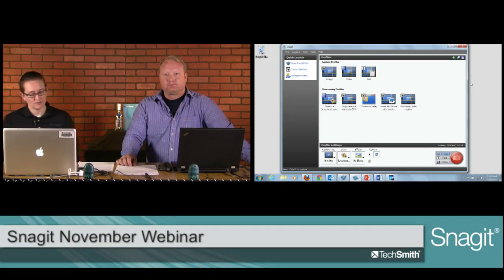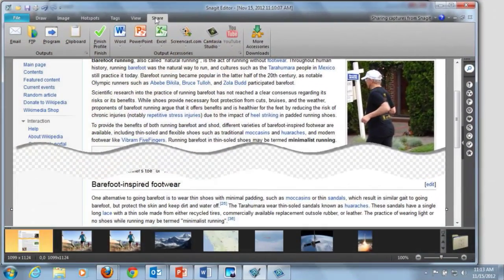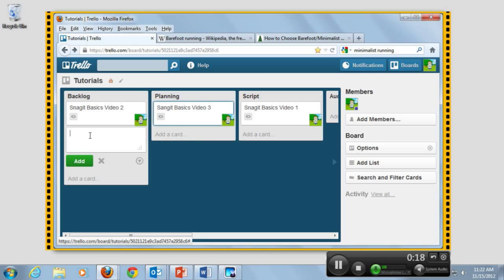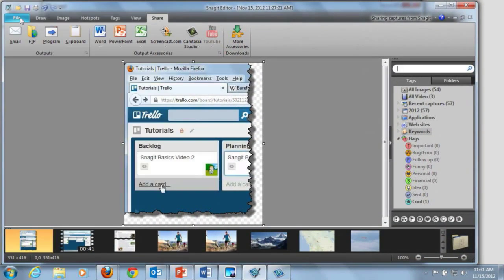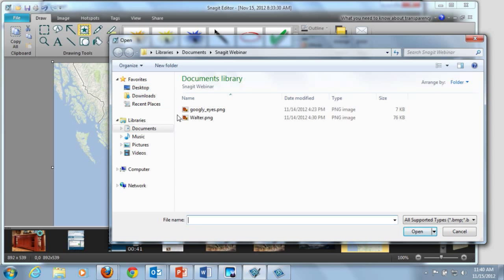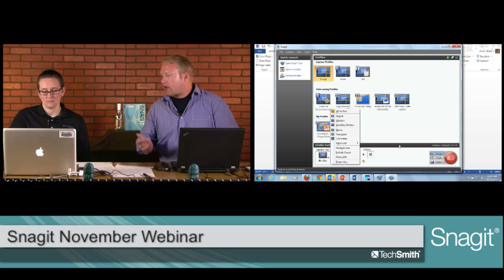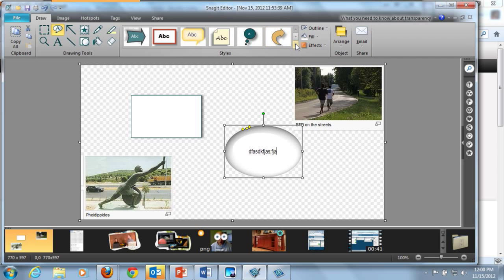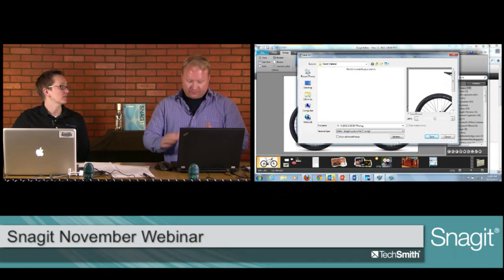Snagit November Webinar - 11/15/2012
Thanks to everyone that attended the Snagit Webinar on 11/15/2012.  This is as it was recorded in its entirety.  Please watch it in HD for the best quality possible!  A basic Table of Contents of the material covered is available below.

If you have additional questions you can look for answers in our free online tutorials

If you have feature requests for Snagit or TechSmith's other products, please

0:00    Introductions
1:36    Snagit 11 Features
3:03 Intro to Snagit
4:00 Capturing Images with Snagit
5:10 Using the Crosshairs
5:43 Trimming an Image with Snagit
6:40 Adding Effects to an Image
7:13 Getting the Image into PowerPoint
8:00 Capture a Long Scrolling Page with Snagit
9:42 Cutting Parts Out of a Long Capture (Cut Out Tool)
11:30 Transparency in Images
12:15 Sharing Images to Other Programs
14:30 Instantly Sharable Video
15:08 Capturing a Video
16:48 Smart Crosshair Capture
17:41 The Recording Window
18:00 Microphone Selection
18:55 System Audio - Sound from the Computer
21:19 Recording the Screen
22:15 Sharing to Screencast.com
22:56 Previewing the Video
23:38 How to Share a Video
25:17 Pro-Tip: Using a Video to Take Screenshots
25:58 Capture Frame Button
26:57 The Torn Edge Effect
28:41 Getting the Image into Microsoft Word
30:22 Organizing Images with Snagit
31:02 The Snagit Library
32:15 Sort Images by Date
33:38 Tagging Images
33:59 Image Details - Find the Website of the Capture
34:26 Examples - Christmas Shopping or Wedding Research
35:43 Flagging Images
36:23 Assigning Consistent Keywords
37:40 Stamps
38:37 Custom Stamps
40:40 Pro-Tip: Custom Stamps Folder
41:35 Other Output Destinations for Images
43:19 Pro-Tip: Super Flexibility - Profiles
44:20 Freehand Capture with Snagit
45:24 Enforcing Standard Image Changes with Profiles
47:44 Question and Answer
48:05 Using Hotkeys for Capture
49:20 Different Types of Capture
50:02 Capturing a Menu
51:12 Altering the Delay for a Delayed Capture
51:30 Pro-Tip: Schedule a Capture
51:42 Multiple Area Capture
53:24 Checking your Snagit Version
55:13 Editing Video can be done in Camtasia Studio
55:41 No Time-Limit for Video Capture
56:00 Jing vs. Snagit
59:35 Adding Text to Callouts
1:00:43 Quick Styles
1:02:12 Using the Video in an LMS
1:02:44 Watching Videos created in Snagit
1:04:46 Deleting Items in the Library
1:05:58 Reducing File Size of Images
1:07:25 The SNAG File Type
1:08:40 Get Support or Tutorials
1:09:31 Tutorial Feedback
1:09:52 Give us Feedback at
1:10:34 Thanks to Erika
1:11:06 Check out the Forge at
1:11:13 Thanks to Other TechSmithians
1:11:28 Feedback about the Webinar